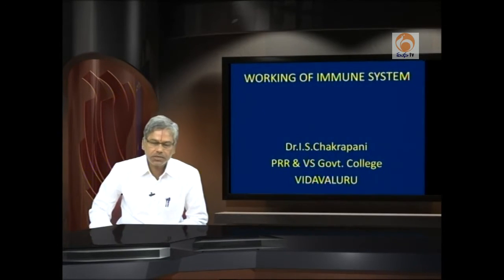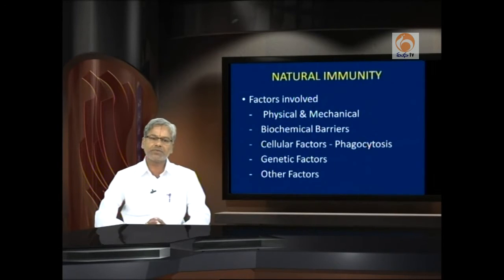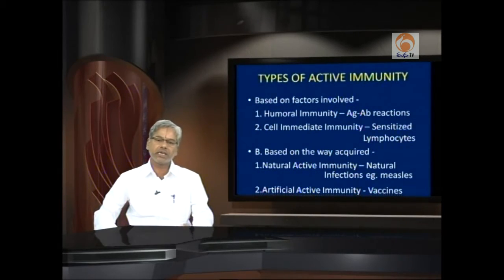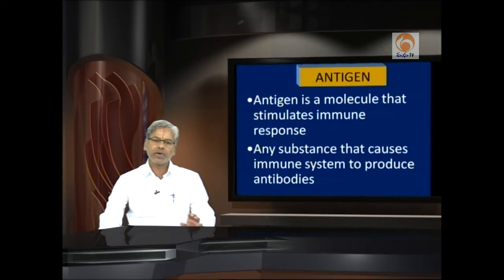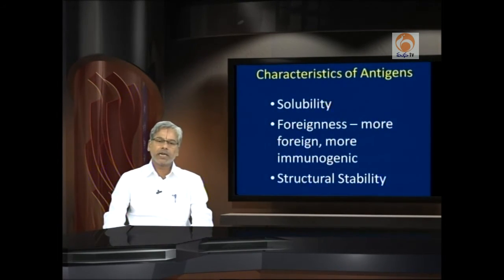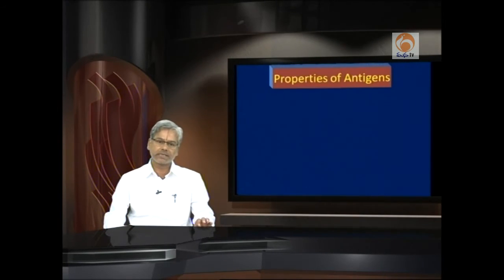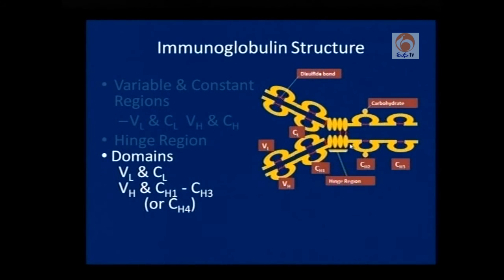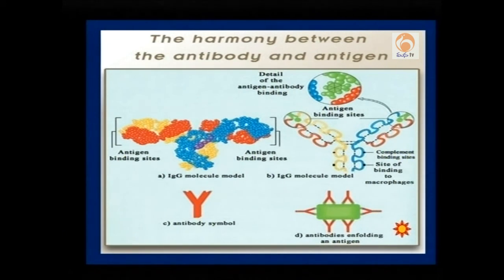Mana Tv AP Unit II A P C C E II Working of Immune System II B.Sc 3rd YEAR ZOOLOGY II 18-02-2017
SAPNET - Mana TV AP Unit
Today's Program Schedule - Live
User Department Name:  Andhra Pradesh Commissioner of Collegiate Education (APCCE)
Topic Name    B.Sc 3rd Year Zoology II Working of Immune System
Presenters Name & Designation: Dr.I.S.Chakrapani.Leet in Zoology,
PRR and VS Government College, Vidavalur, Nellore, Andhra Pradesh

Video URL Link: